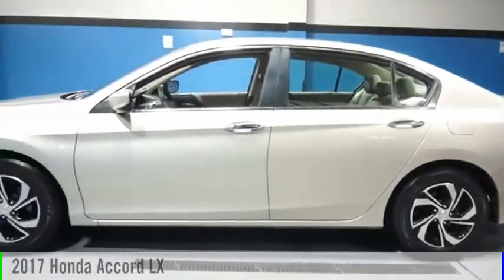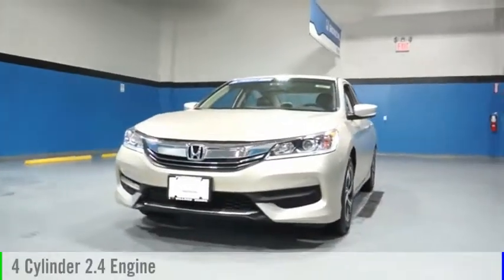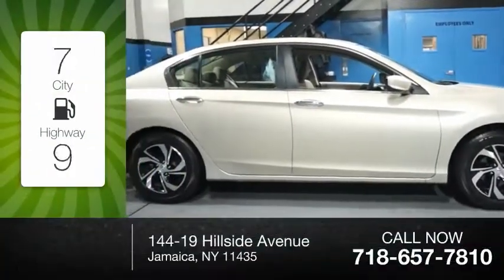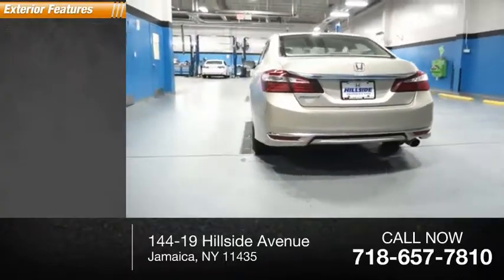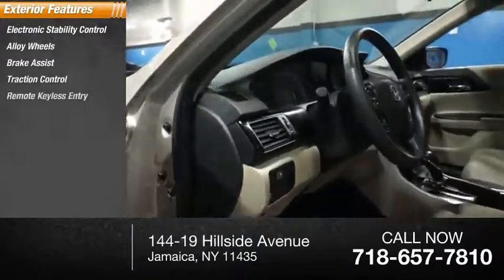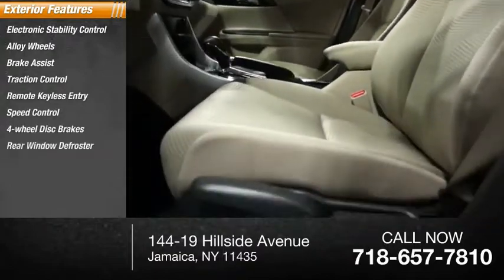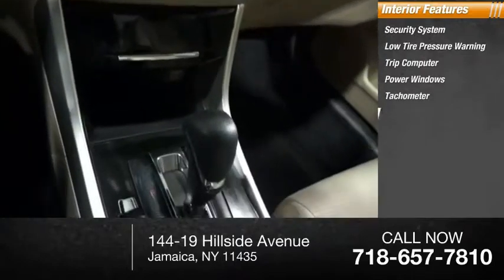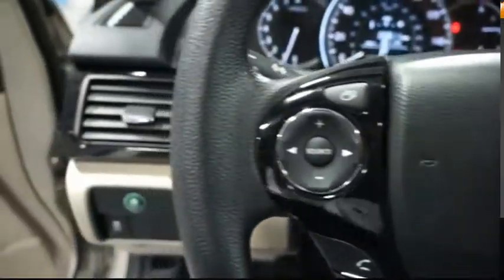2017 Honda Accord Jamaica NY U259068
2017 Honda Accord LX

Hillside Honda
144-19 Hillside Avenue

Recent Arrival! NO HIDDEN DEALER FEES, NO FINANCING REQUIREMENTS, Hillside Honda To Go means you pay EXACTLY what you see! *HondaTrue Factory Certified with Warranty* Spotless! Best Conditioned Vehicles in the Market! Our aggressive NO FEE, market based pricing takes all the headache out of shopping! Clean CARFAX. CARFAX One-Owner.Passed 182 Point Inspection, Recent Oil Service, White Glove Detailed.***INTERNET SPECIAL - MUST PRESENT AD AT TIME OF SALE. EXCLUDES ALL PRIOR OFFERS*** All Honda Certified Pre-Owned vehicles include: . 182 Point Inspection . 84 Month/100,000-mile (whichever comes first) Powertrain Limited Warranty from the vehicle's original in-service date . 12 months/12,000 miles (whichever comes first) non-powertrain warranty from the original warranty expiration date or from the Honda Certified purchase date. Warranty Deductible : $0 . Trip interruption protection . Vehicle History Report . Warranty is transferable . Roadside Assistance with Honda Care purchase . XM Satellite Radio 3 trial months of service All efforts are made to ensure each vehicle displayed is IN STOCK as well as AVAILABLE. Hillside Honda is not responsible for typographical errors.Awards: * 2017 IIHS Top Safety Pick+ (When equipped with Honda Sensing and specific headlights) * ALG Residual Value Awards * 2017 KBB.com 10 Most Awarded Brands * 2017 KBB.com Brand Image Awards2016 Kelley Blue Book Brand Image Awards are based on the Brand Watch(tm) study from Kelley Blue Book Market Intelligence. Award calculated among non-luxury shoppers.  Kelley Blue Book is a registered trademark of Kelley Blue Book Co., Inc.